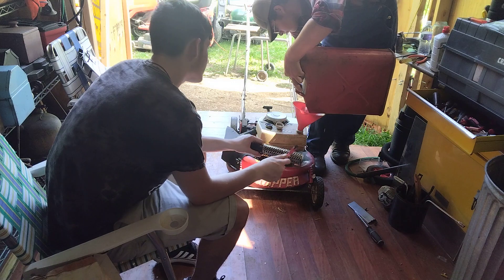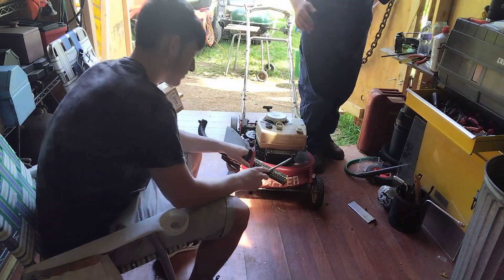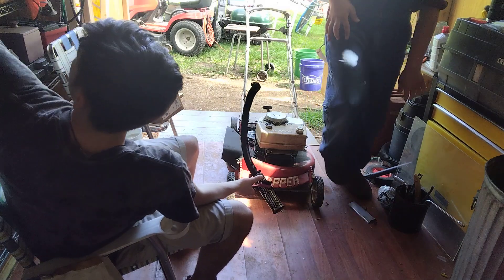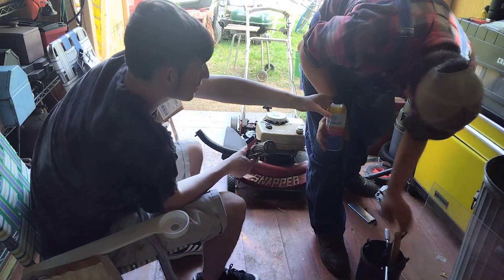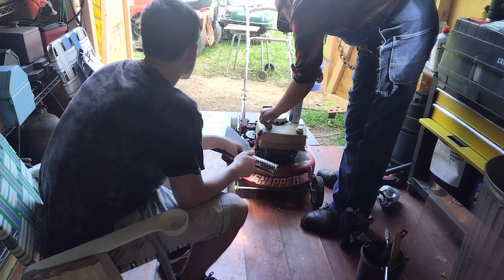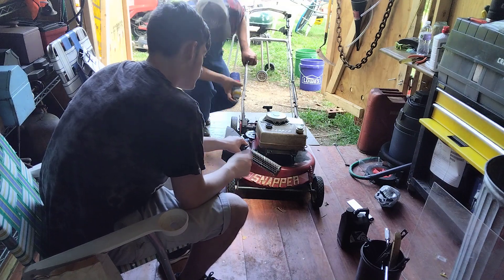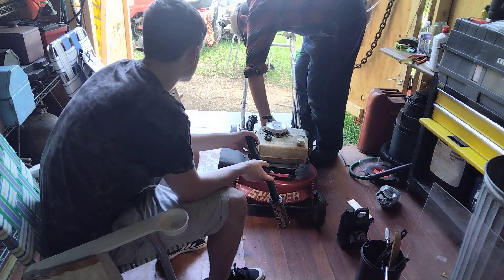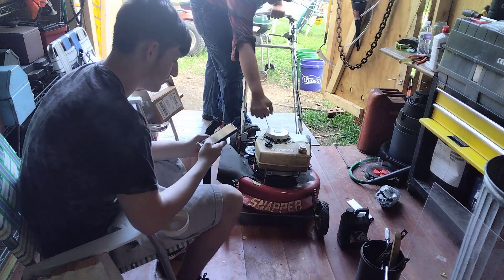Just 2 Dudes Tinkering In A Shed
Just working on an old Snapper Self Propelled mower with a buddy